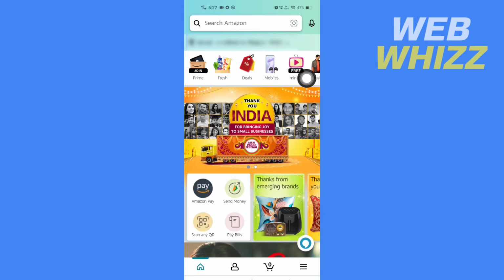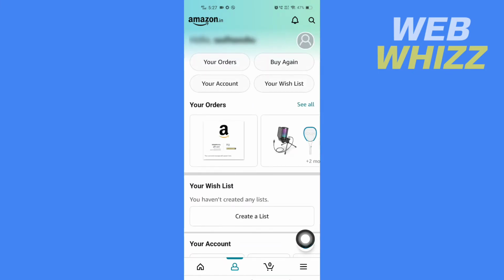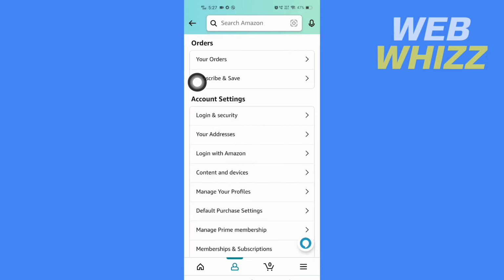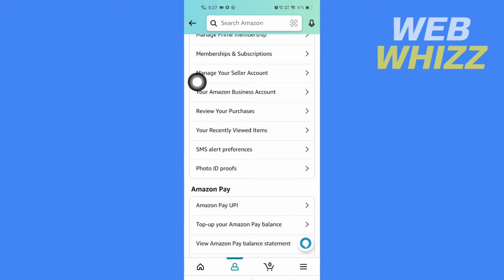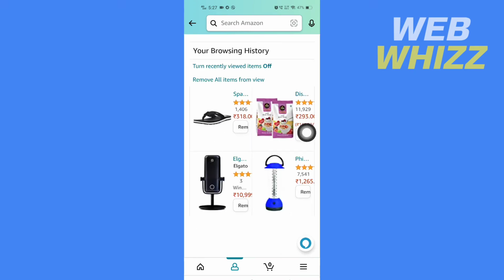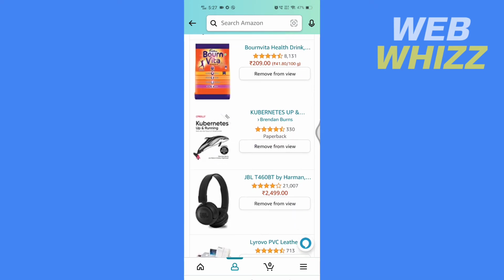How to Delete Amazon Browsing History on iPhone / Android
How to Delete Amazon Browsing History